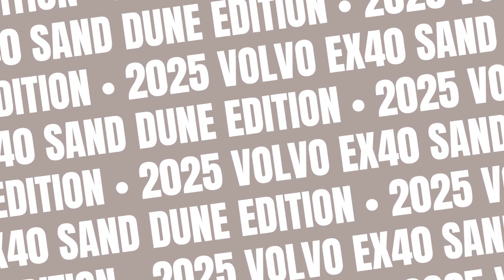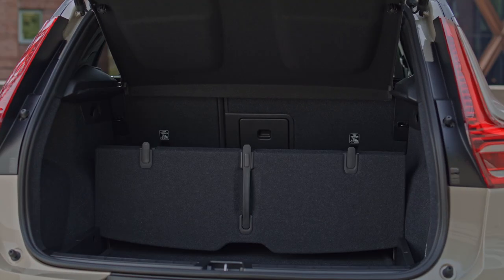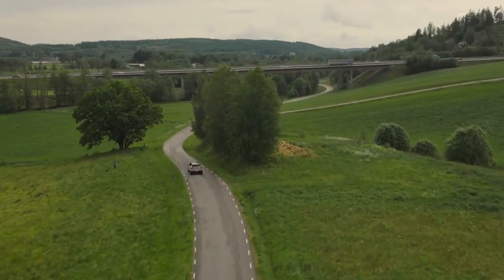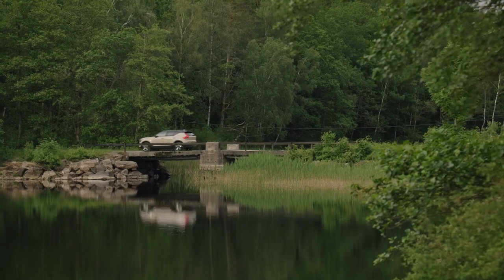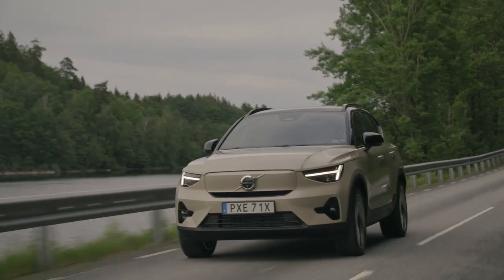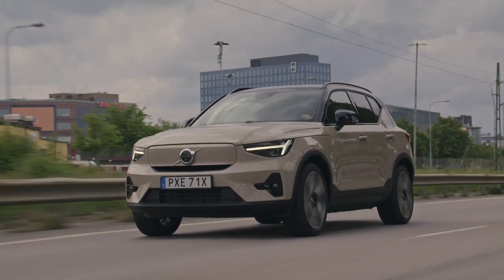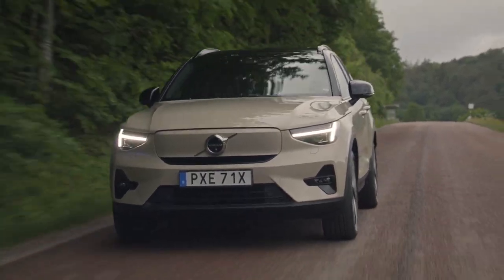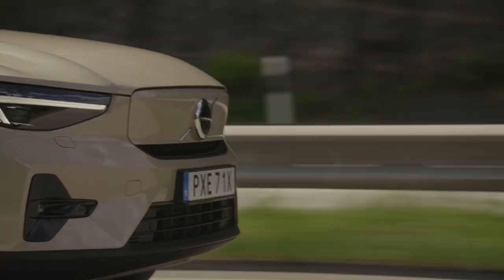Introducing the 2025 Volvo EX40 Sand Dune Edition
The 2025 Volvo EX40 Sand Dune edition brings a fresh look to the popular compact luxury SUV. This special edition model showcases Volvo's commitment to style and sustainability.

Exterior Highlights

The EX40 Sand Dune edition features a striking new exterior color aptly named "Sand Dune". This warm, earthy hue replaces the previous Bright Dusk option, giving the vehicle a distinctive appearance that stands out on city streets and country roads alike.

Interior Updates

Inside, the Sand Dune edition maintains Volvo's reputation for Scandinavian luxury. The base Core model now comes standard with power-folding headrests, enhancing both comfort and safety. The cabin retains its light and airy atmosphere, imparting a truly upscale vibe even in the entry-level trim.

Performance and Powertrain

Under the hood, the EX40 Sand Dune edition is powered by a turbocharged 2.0-liter four-cylinder engine producing 247 horsepower. This powerplant is aided by a 48-volt hybrid system, improving fuel efficiency without sacrificing performance. All-wheel drive comes standard, ensuring confident handling in various driving conditions.

The EX40 Sand Dune edition comes equipped with Volvo's latest technology features:

- Standard automated emergency braking with pedestrian detection
- Lane-departure warning with lane-keeping assist
- Available adaptive cruise control with semi-autonomous driving mode

Pricing and Trim Levels

The 2025 Volvo EX40 Sand Dune edition is available across multiple trim levels:

- Core (base model)
- Plus (recommended for its balance of features and value)
- Ultra (formerly known as Ultimate)

Pricing starts at $41,945 for the base model and ranges up to $50,595 for the top-tier Ultra trim.

In Conclusion

The 2025 Volvo EX40 Sand Dune edition combines style, performance, and advanced technology in a compact luxury SUV package. With its unique color option and thoughtful updates, it's sure to appeal to drivers seeking a distinctive and capable vehicle.